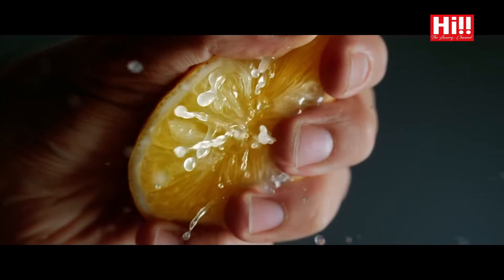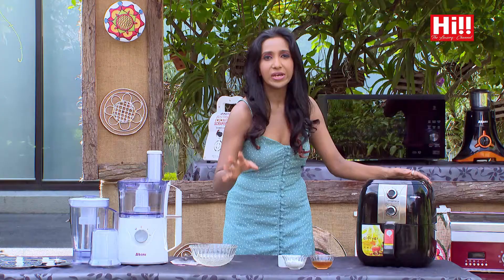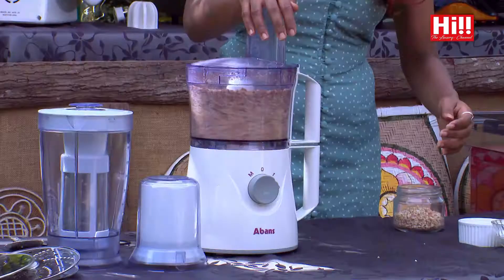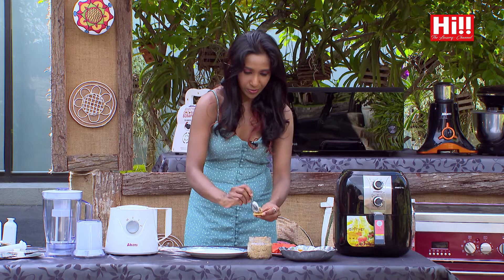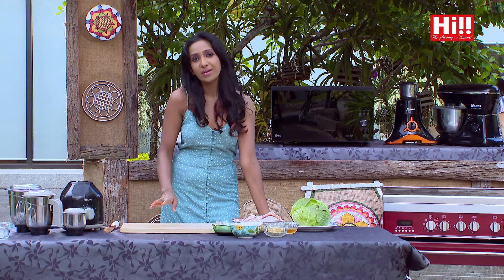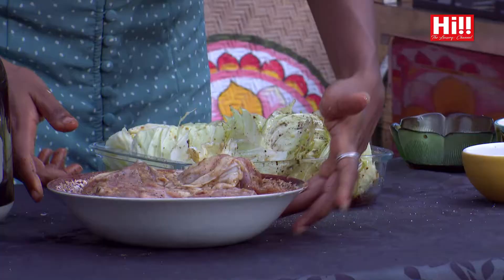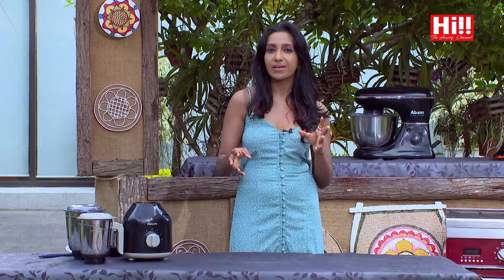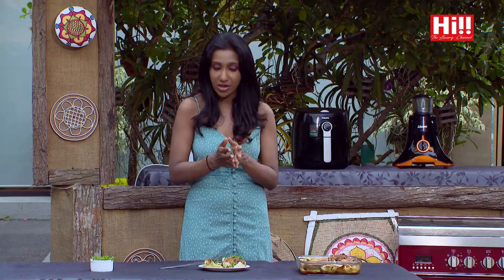Abans Home Made with Jayani C. Senanayake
Your Luxury Channel.

Hi!! TV: ► Dialog Ch. 24